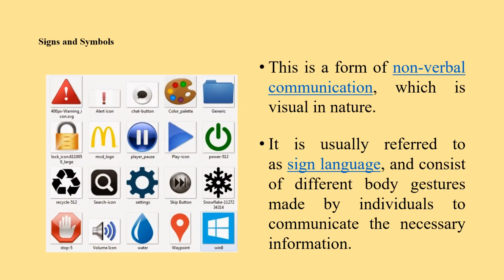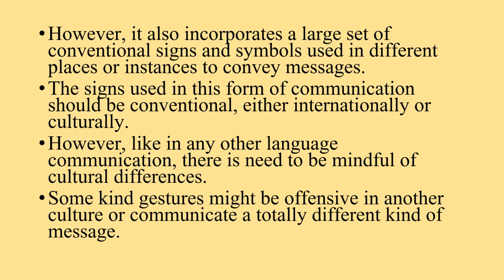5 Types of Visual Communications to Master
Master visual communication to convey complex ideas clearly. Learn how to use maps, diagrams, and signs to improve your message.

Visual communication is more than just talking; it is a vital skill for anyone needing to present data or concepts effectively. This guide breaks down five distinct types of communication, ranging from professional presentations to graphic communication. By understanding how to interpret symbols and situations, you gain the ability to structure information in a way that is immediately accessible to your audience.

Whether you are designing flowcharts or building simple visual aids for a meeting, the right approach makes all the difference. We examine how these tools function as a complex process rather than just static images. You will walk away with a better grasp of how to choose the right medium to ensure your audience understands exactly what you intend to communicate.

Visual  communications as the name suggests constitute a form of communication through visual aid.
It is the conveyance of ideas and information in forms that can be read or looked upon.
It is one of the non-verbal communication skills that involves the sight and perception to communicate the information to the audience.

Visual Communications

Primarily associated with two dimensional images, the visual communications includes: signs, flowcharts, drawing, graphic design, mapping, colour and electronic resources.
It solely relies on vision.
It is a form of communication with visual effect.
It explores the idea that a visual message with text has a greater power to inform, educate or persuade a person.
It is communication by presenting information through visual form.

Qualities of good visual Communications
The evaluation of a good visual design is based on measuring comprehension by the audience, not on aesthetic or artistic preference.
There are no universally agreed-upon principles of beauty and ugliness.

There exists a variety of ways to present information visually, like gestures, body languages, video and TV.
Here, focus is on the presentation of text, pictures, diagrams, photos, et cetera, integrated on a computer display.
The term visual presentation is used to refer to the actual presentation of information. Recent research in the field has focused on web design and graphically oriented usability.
Graphic designers use methods of visual communications in their professional practice.

Types of Visual communications
1. Maps are one of  the Visual communication Techniques

1. Maps
Maps are not just a tool in visual communications, They constitute a powerful tool to link one’s mind to the reality.
A map brings the scattered elements of the visual objects together for them to make a full sense to the viewer.

Not only that, the potentials of mapping presentation go as far as narrowing a wider reality, such as a geographical area presentation, and give the viewer the capability to locate a point in space.
They also constitute a skill in art design meant to give directions and links in both space and time to the viewers.

Presentations
A good and clear presentation involves the various communication skills, such as writing, drawing, mapping.
Presentation itself is a type of visual communications, which is meant to illustrate or share the real life situation or phenomena, in response to the audience need.
To successfully present a visual piece of information, the presenter need be mindful of a number of considerations.
These include the language used, the graphical quality, the generation, the age and gender, to mention just a few.

Flow Charts
Flow charts as a form of visual communication are aimed at mapping up or graphically representing the process or organisational structures.
Flow charts are very important in Business communication, like in other areas that require information flow, in the sense that they give a quick impression of what is being referred to in the presentation.

Graphic communication
As the name sounds, graphical communication is a visual presentation, which relies on graphs or other connections among the visual elements of a situation to relate the ideas.
This form of communication employs visual structures such as sketches, illustrations and diagrams to express the information.
This is a very common form of visual communication, mainly because it doesn’t require more sophistication, but still requires high accuracy to be more understandable

Signs and Symbols
This is a form of non-verbal communication, which is visual in nature.
It is usually referred to as sign language, and consist of different body gestures made by individuals to communicate the necessary information.